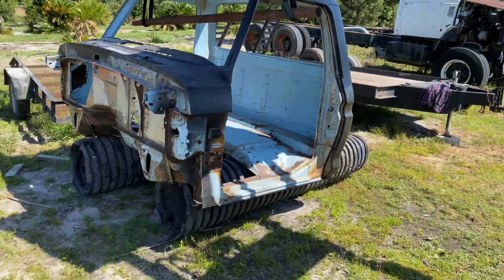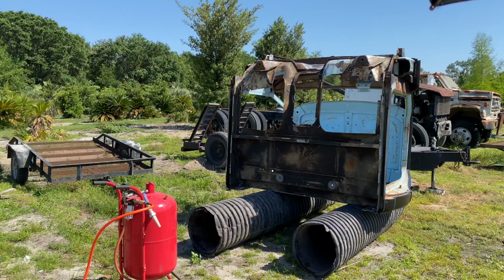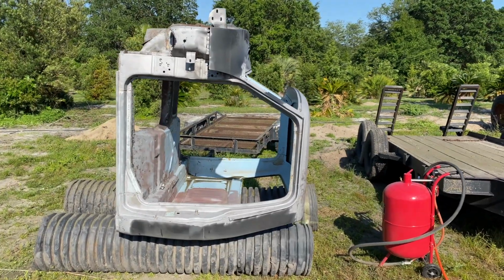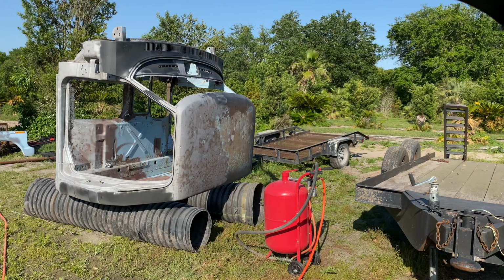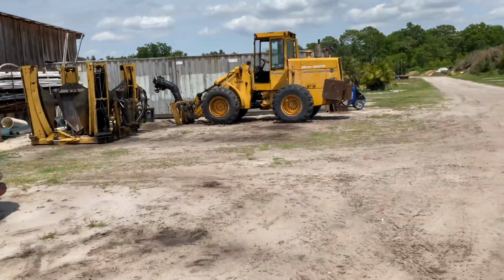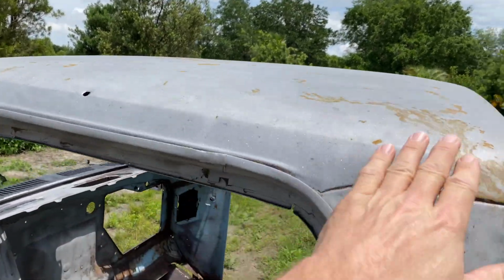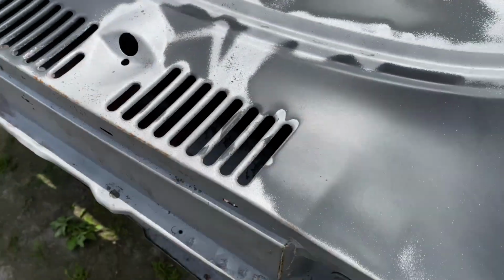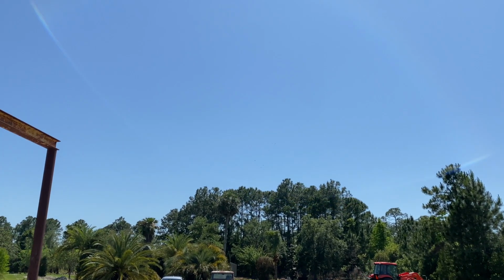SWAMP DRAGON RESCUE | Sandblasting The Dragon Cab, Restoring a Ford F250, Resurrection Restoration!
Today we completely sandblast the Dragon's Cab. Check it out!
SWAMP DRAGON RESCUE | Sandblasting, Restoring a Ford F250, Resurrection Restoration!